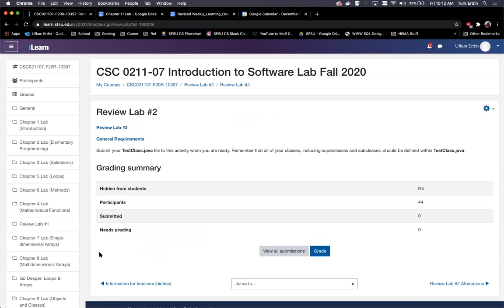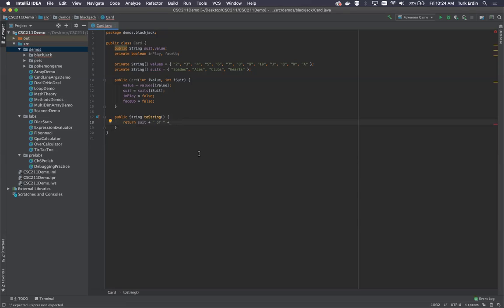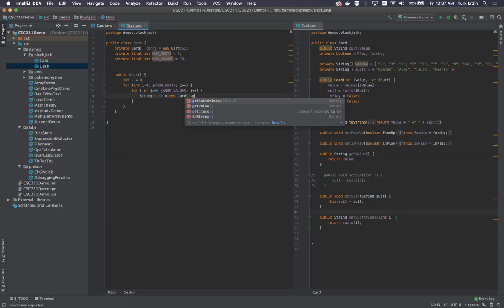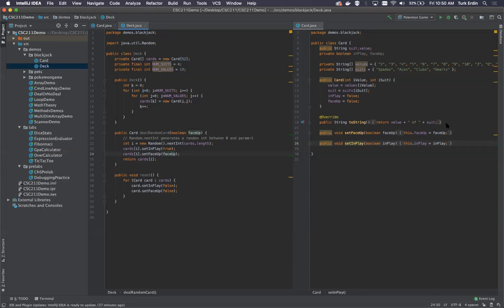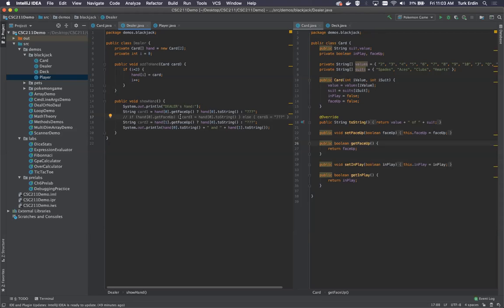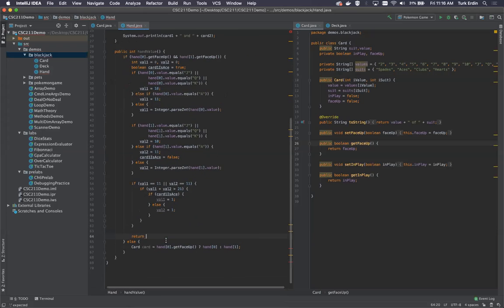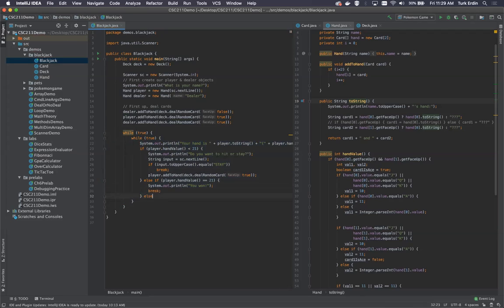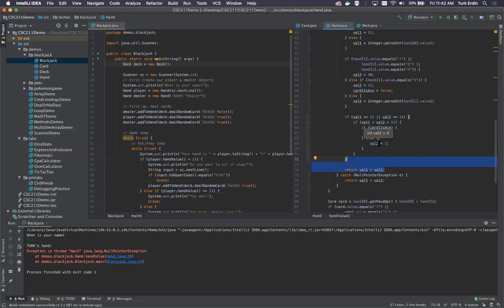[CSC 211.07] 12/5/20 Lecture Recording